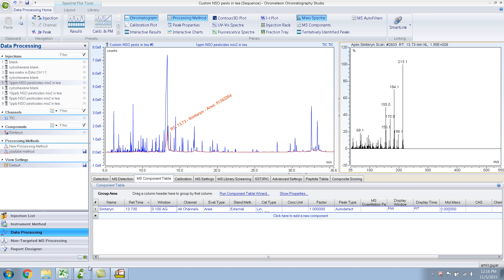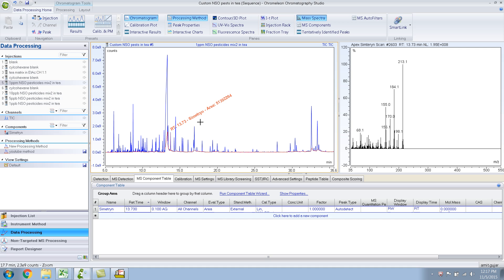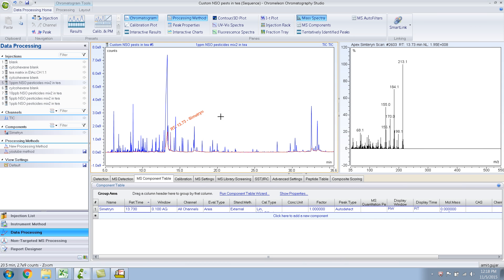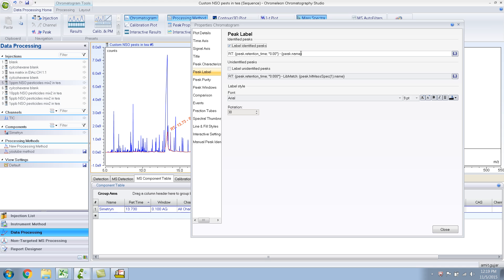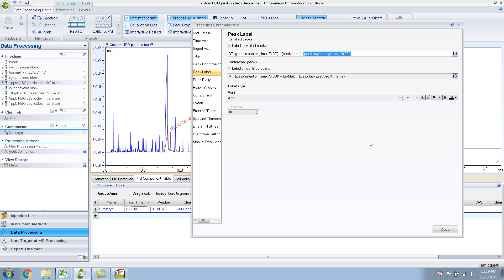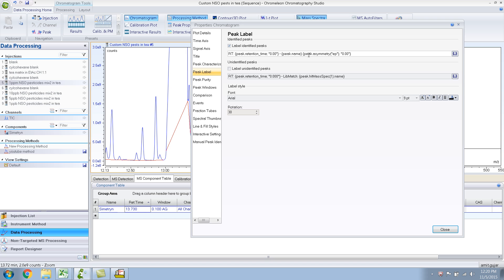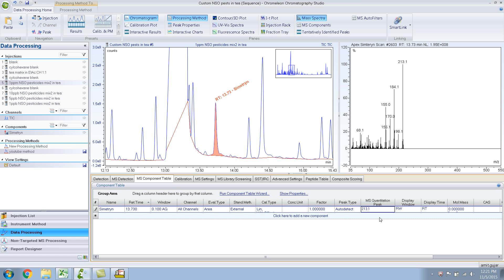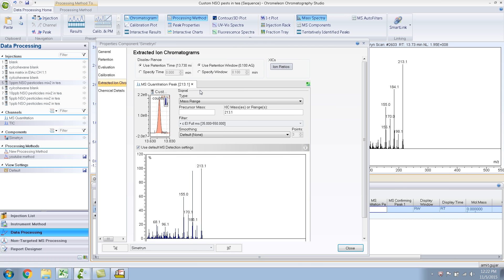Data Processing in Chromeleon for GC MS Part 3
Here I show how to make changes to Peak label and also how to search in NIST library search program.